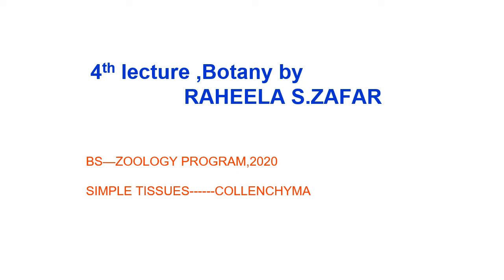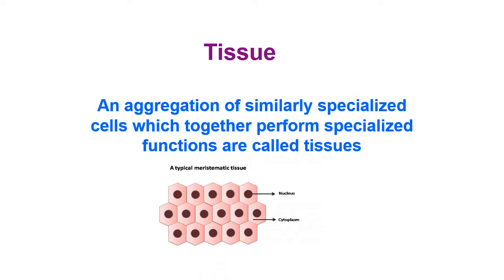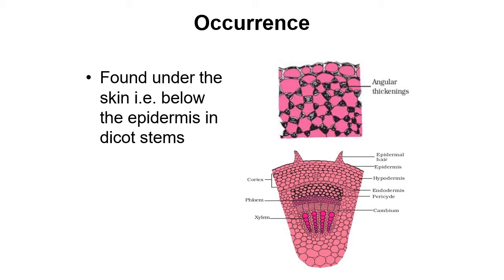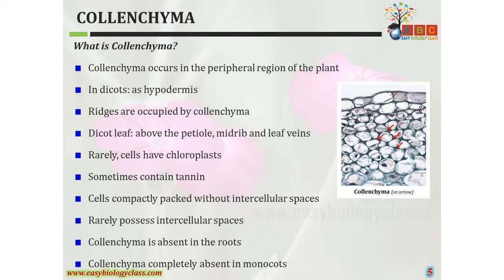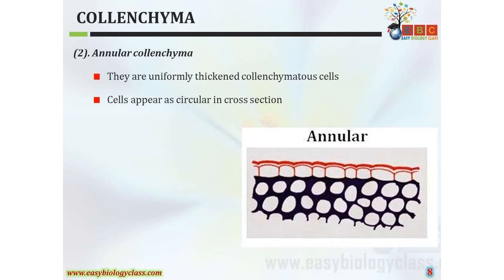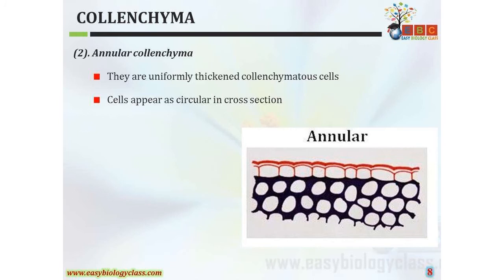BS Zoology Plant Systematic , Anatomy and Development Lec 4